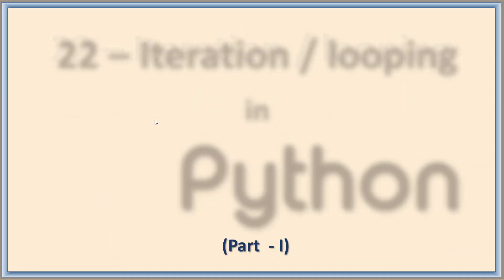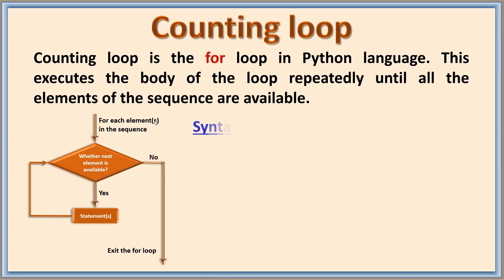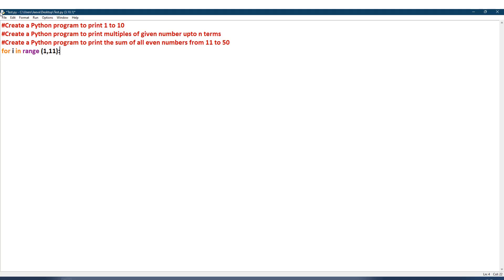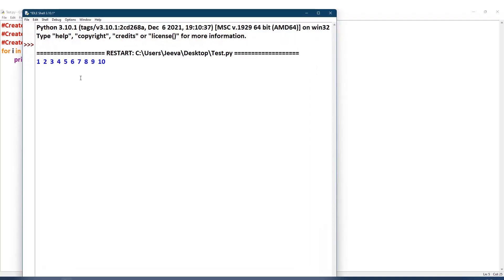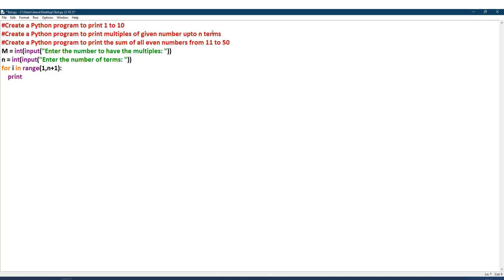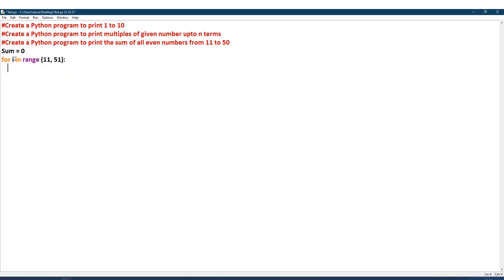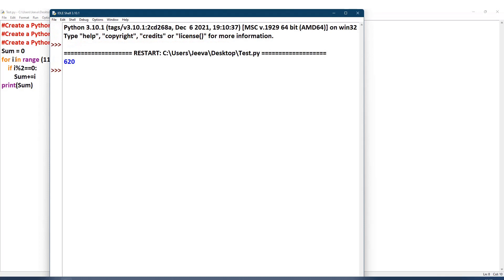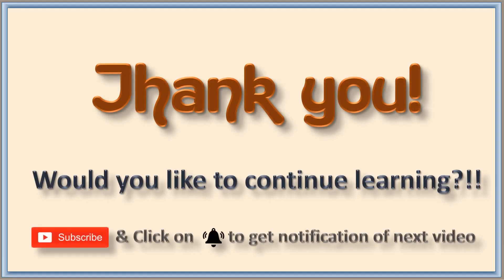#22 - Iteration / looping in Python Language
Counting loop i.e, for loop in Python is explained and demonstrated with example programs in easy manner to understand.